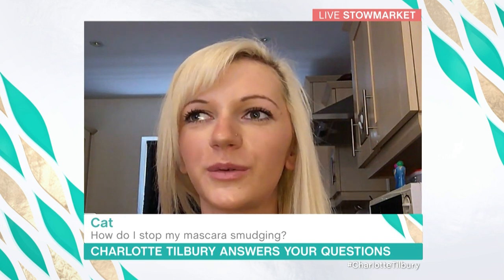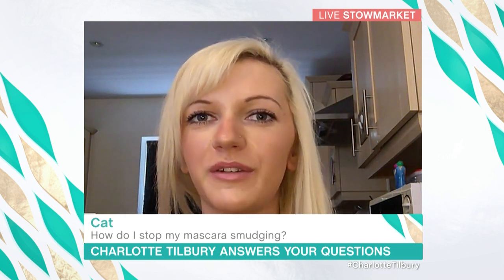How Do I Stop My Mascara From Smudging? | This Morning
Charlotte Tilbury, make-up artist to the stars, offers some make-up advice.